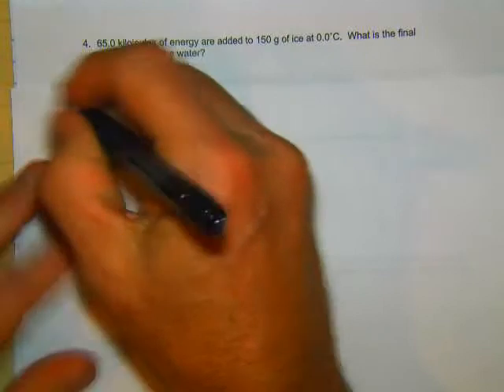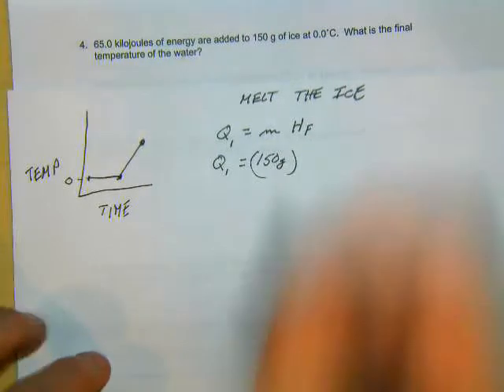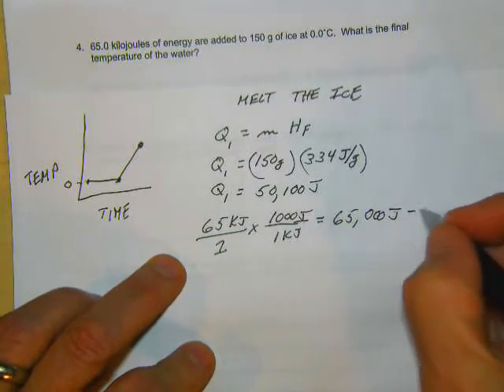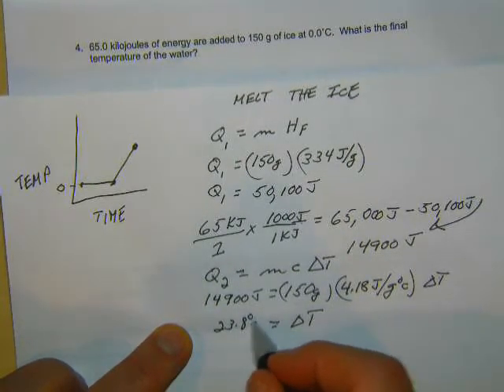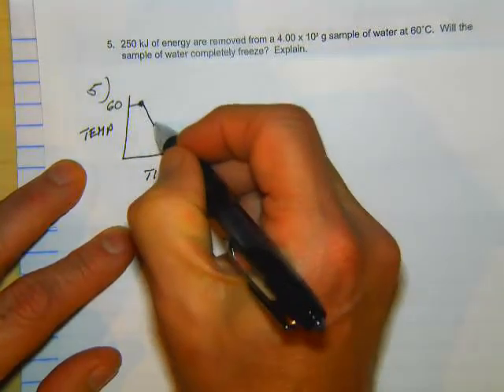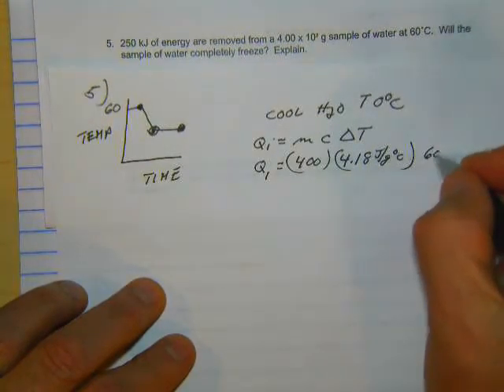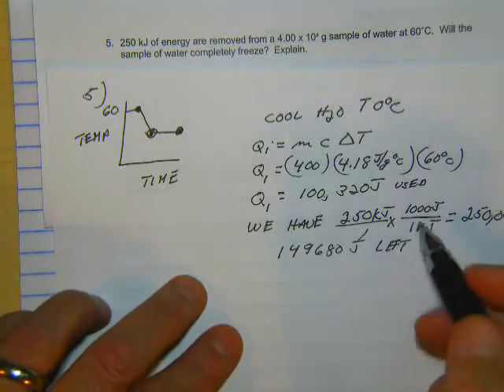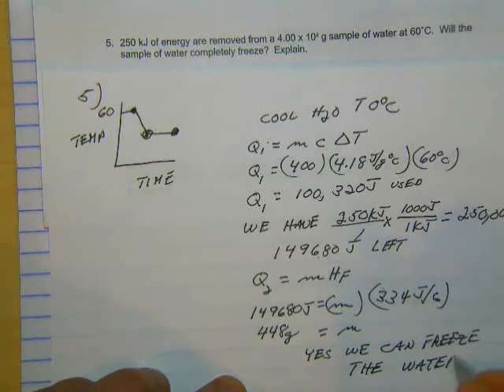Unit 3 WS4 4-5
Quantitative Energy Problems